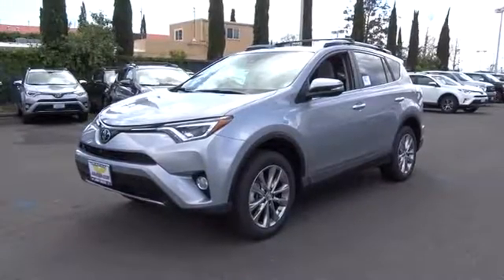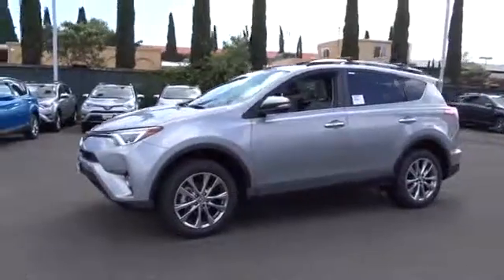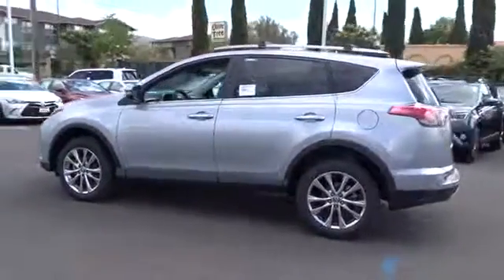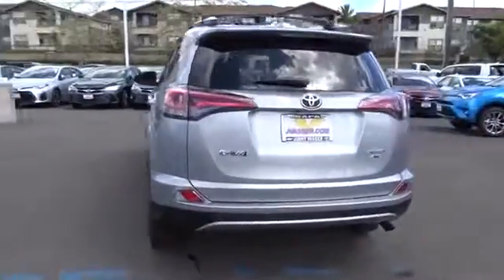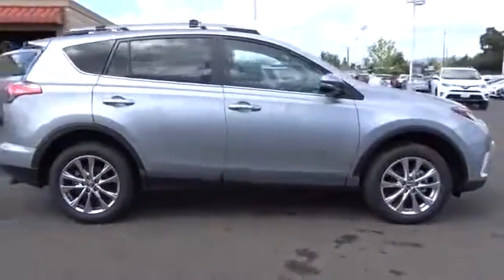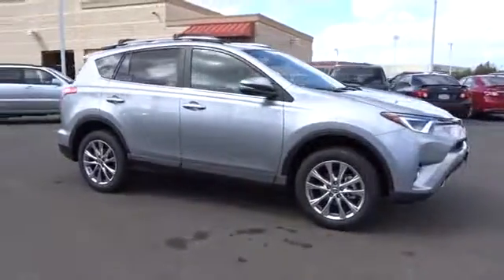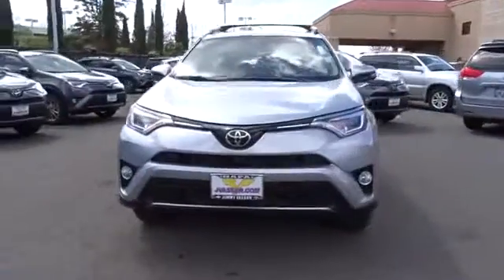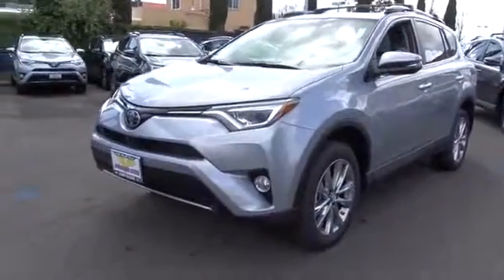2017 Toyota RAV4 San Francisco, Napa, Santa Rosa, Vallejo, Oakland, CA 2001166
2017 Toyota RAV4